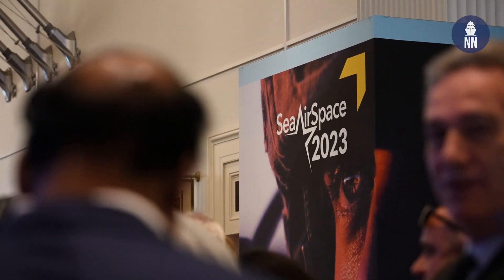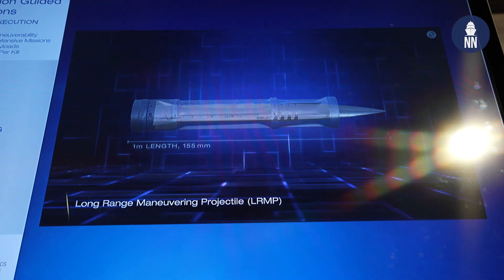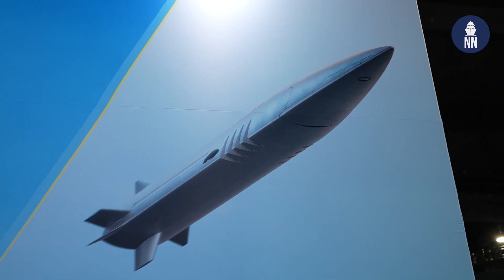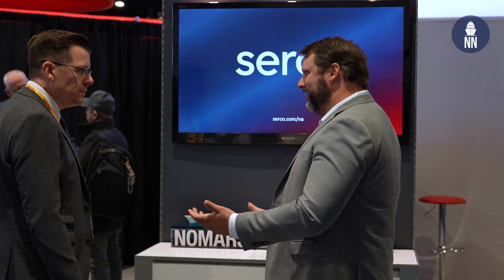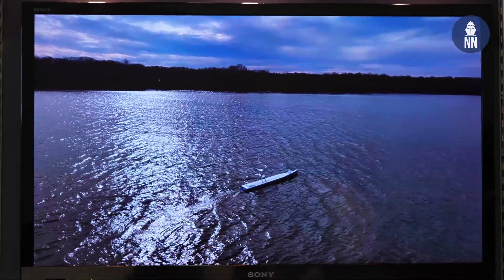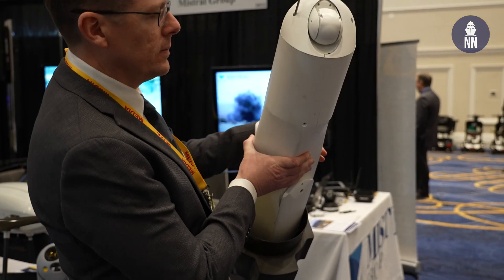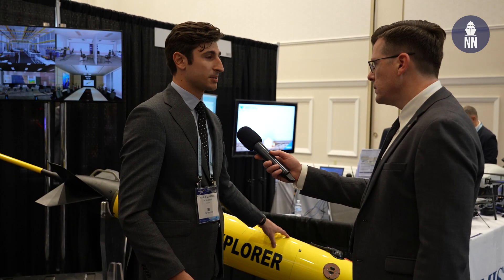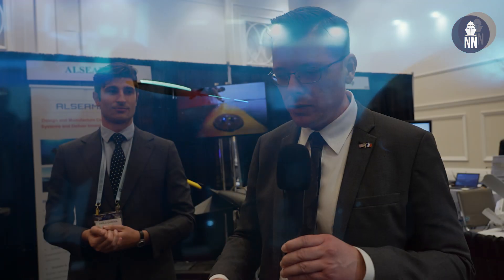Sea Air Space 2023: General Atomics, SERCO NOMARS, Metal Shark LRUSV, Alseamar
Second day at Sea Air Space 2023. In this video we cover a new extended range precision guided munition by General Atomics and then we focus on unmanned systems: SERCO and DARPA's NOMARS USV project, MetalShark LRUSV for the USMC, ALSEAMAR's SeaExplorer glider.

00:46 - General Atomics Long Range Maneuvering Projectile (LRMP)
04:38 - SERCO NOMARS (No Manning Required Ship) USV project
06:37 - Metal Shark LRUSV for the USMC
07:39 - HERO 120 loitering munition for the LRUSV
07:48 - ALSMEAR SeaExplorer glider